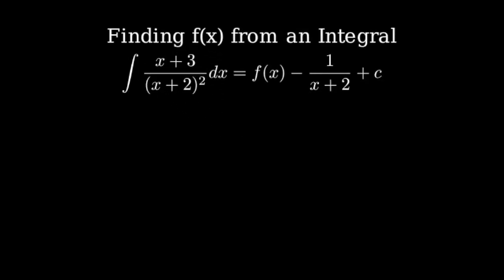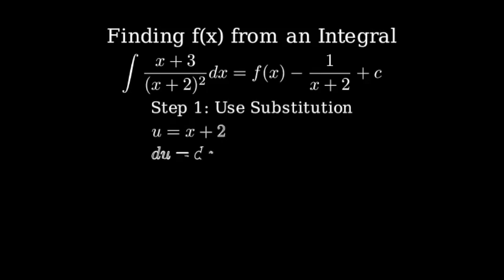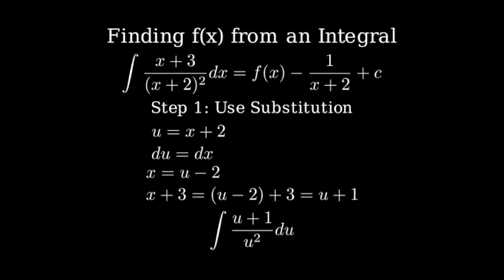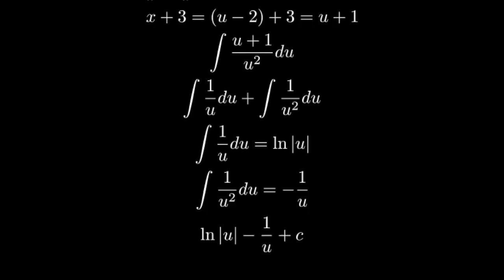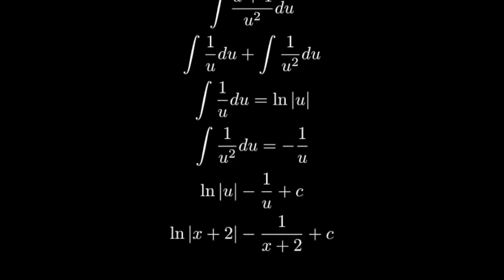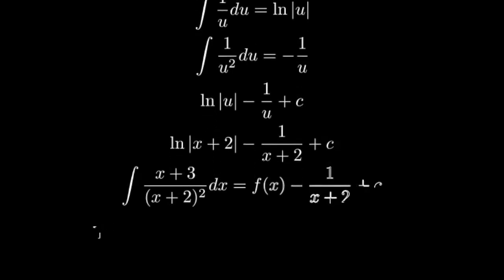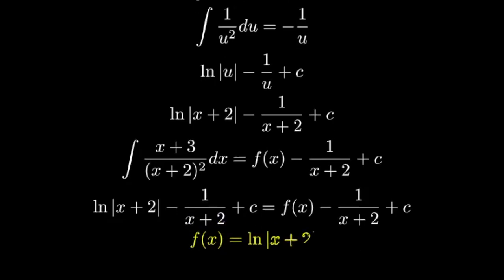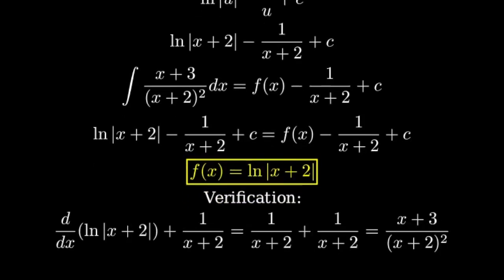Q19. Find f(x) for ∫ (x+3)/((x+2)^2) dx | Math Question Explained 🤔📐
In this video, we solve the calculus question: If ∫ (x+3)/((x+2)^2) dx = f(x) - 1/(x+2) + C, then what is f(x)? 🤓

Watch the full step-by-step solution to understand the method! Drop your questions in the comments below ⬇️!